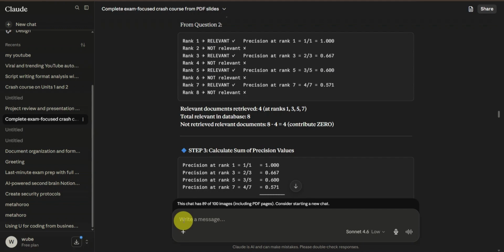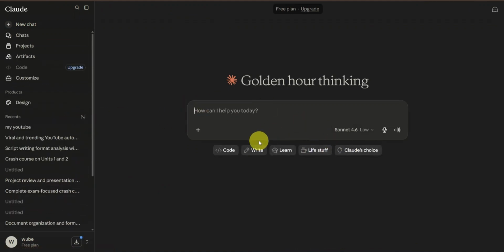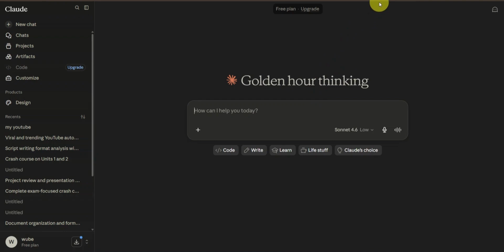How to Fix Claude Sonnet 4.6 Routing Every Request to Long Context Tier [2026 GUIDE]